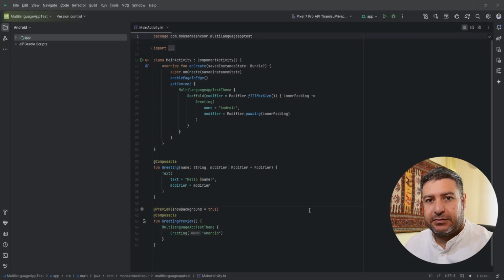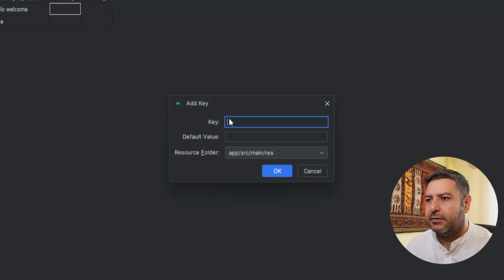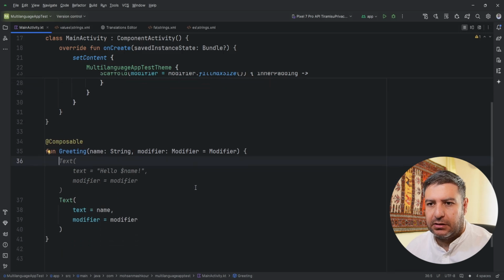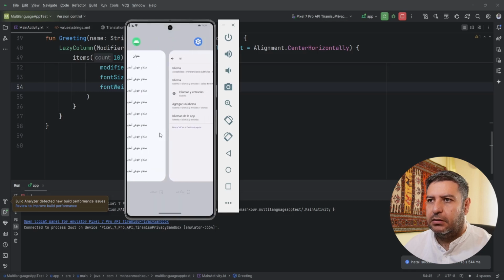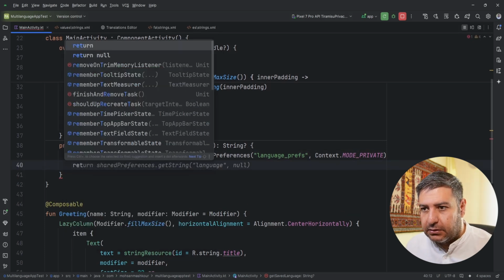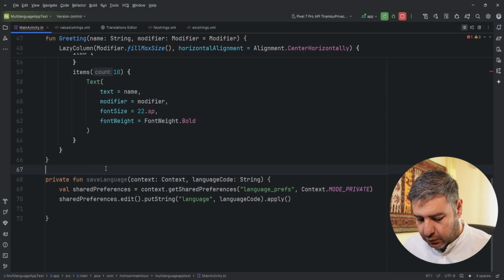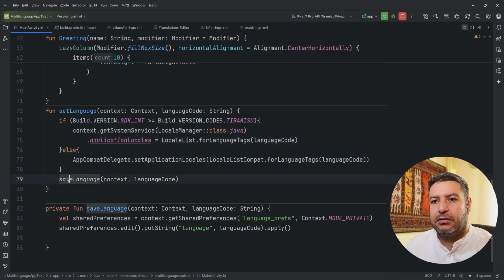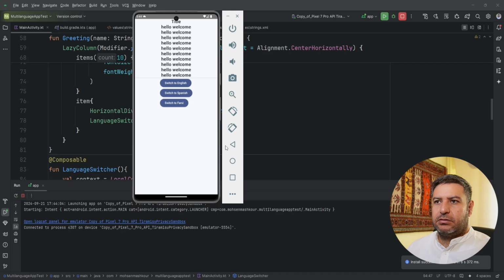Create a Multilanguage App in Jetpack Compose | Auto & Manual Language Switching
In this video, I guide you through creating a Jetpack Compose app with multilanguage support. The tutorial is divided into two parts:

Learn how to automatically change the app's language based on the device's language.
Implement manual language switching to give users control over their app's language preferences.
Whether developing apps for a global audience or exploring localization in Jetpack Compose, this step-by-step guide will get you started!